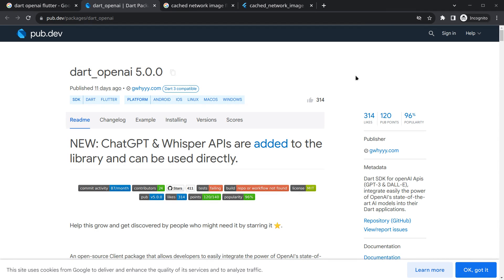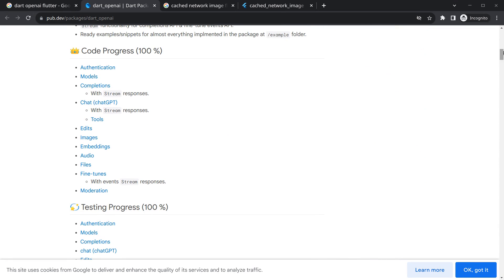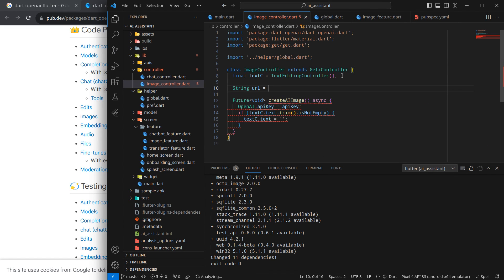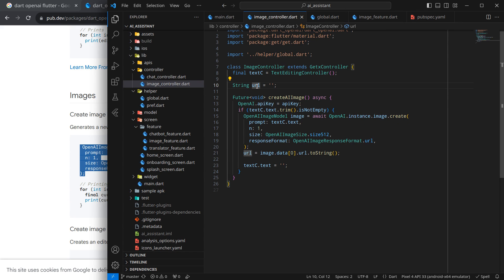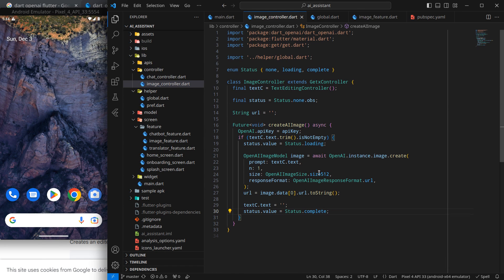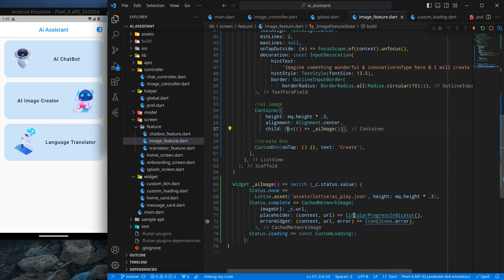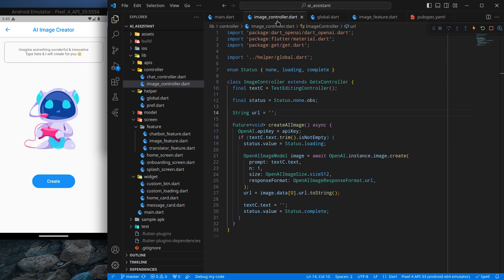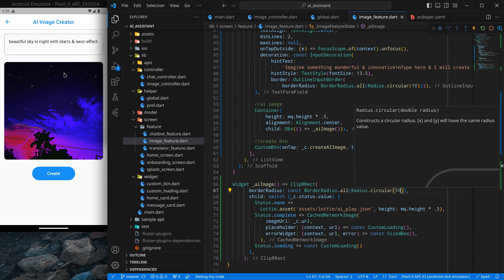21.Text to AI Image Generator ChatGpt Dall E API In Flutter & Dart | Ai Assistant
In this video, We will create ai image from description provided using chatgpt dalle image model in dart_openai package.